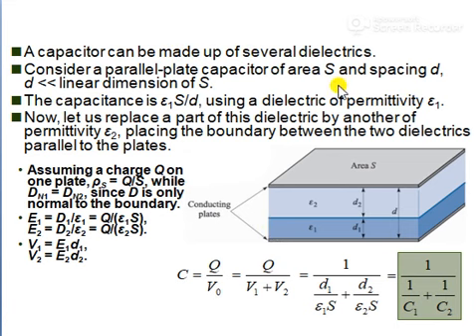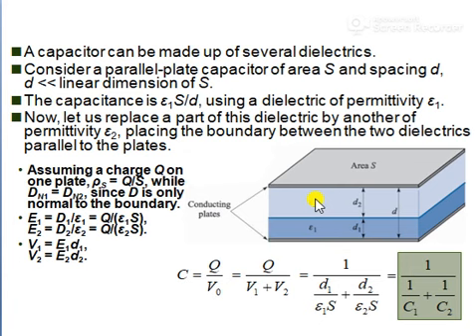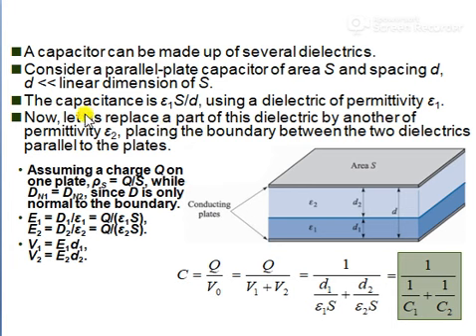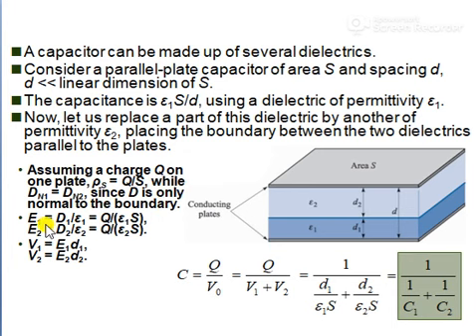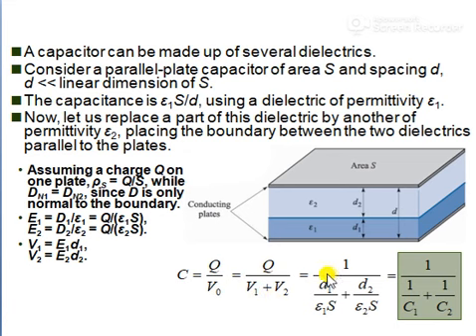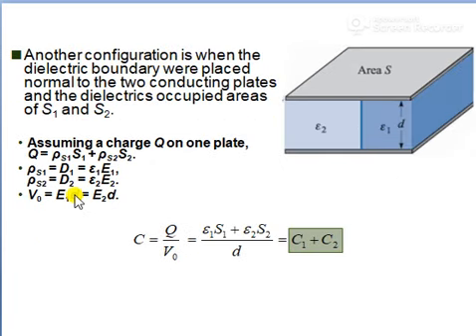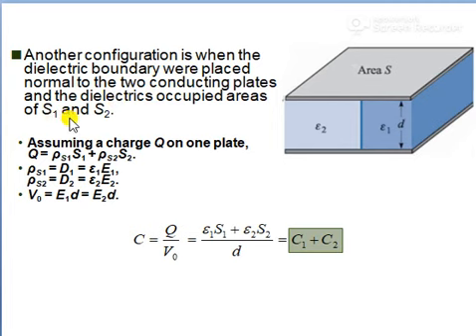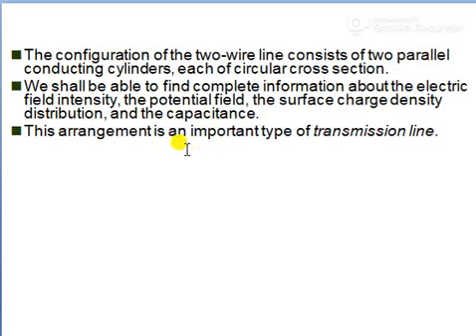Parallel plate capacitor